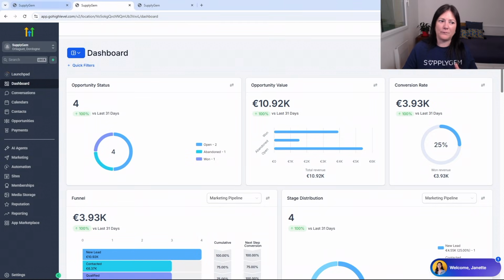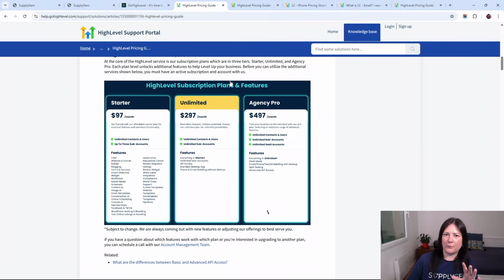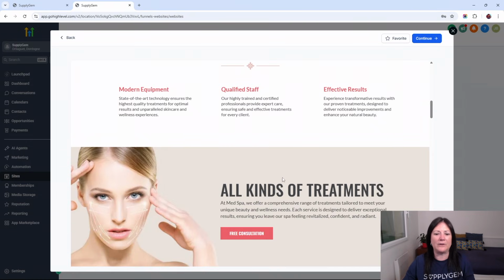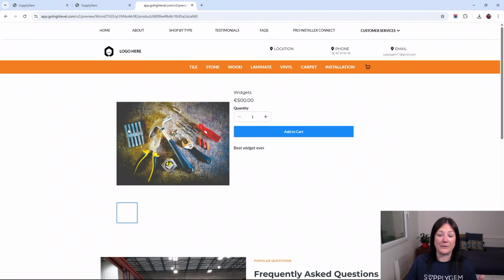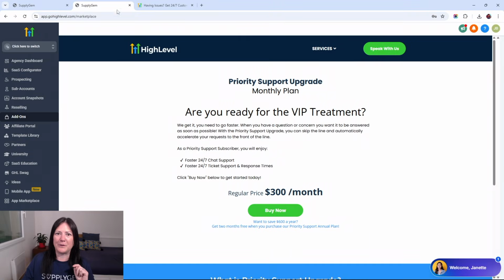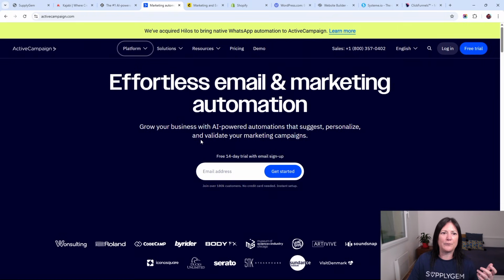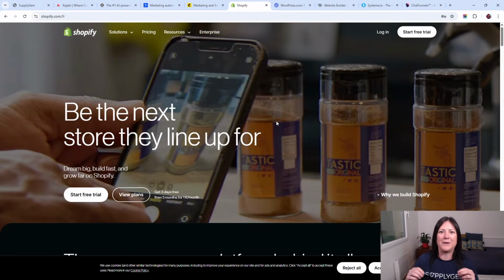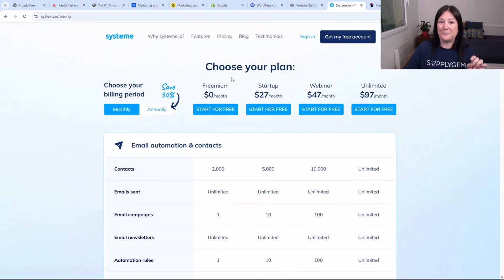Why You Should NOT Buy GoHighLevel in 2026 | 8 Reasons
Use this trial to test it before committing — especially if you’re on the fence!

Thinking about jumping into GoHighLevel? Hold up. It might not be the platform for you — and in this video, I explain exactly why.
Whether you're an agency owner, coach, course creator, or aspiring SaaS founder, GoHighLevel can be a powerhouse — but only if it fits your goals, budget, and tech comfort level.
In this brutally honest breakdown, I’ll walk through the main reasons NOT to buy GoHighLevel in 2026 — including the hidden limitations, pricing pitfalls, and when it might actually hurt your business.
That said, there are cases where it’s an absolute no-brainer, and I’ll cover those too. Watch until the end to make the smartest decision for your business.

Timestamps:
00:00 – Intro
01:21 – Extended Free Trial
8 Reasons NOT to Choose GoHighLevel:
02:22 – 1. If You’re a Total Beginner
03:31 – 2. No Simplicity – Overkill for Smaller Businesses
04:15 – 3. Cost Adds Up Fast
06:10 – 4. Clunky Website Builder
07:51 – 5. Not Built for E-commerce Specialists
09:39 – 6. Limited Support Experience
11:09 – 7. Rapid Changes Can Be Overwhelming
12:21 – 8. Locked Into the GoHighLevel Ecosystem
Ask Yourself These 3 Questions Before Committing:
13:16 – The 3 Questions
13:45 – Question 1
15:19 – Question 2
16:16 – Question 3
17:09 – Conclusion

Let’s Talk
Are you currently using GoHighLevel — or still on the fence? Drop a comment and let me know where you're stuck. I respond to everyone!